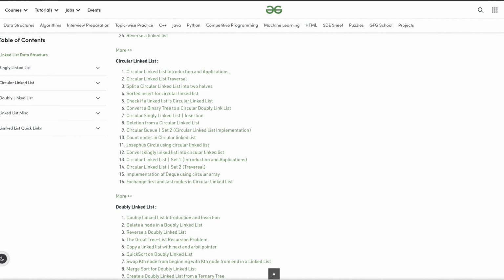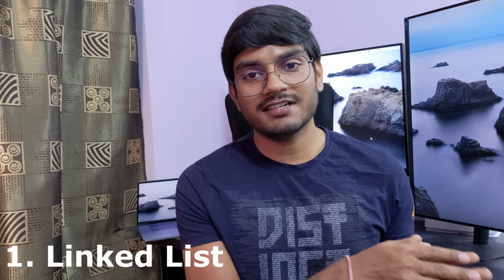DSA roadmap with resources | Beginner to advance | Part-2 | Linked list, Matrix, Stack, Queue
Hey everyone. This is the second part of my video where I will be discussing the best resources for all the DSA topics. Today we will be covering concepts such as linked list, matrix, stack and queue, which are very important and will be used while solving problems of some advanced level DSA concepts. Here are the links to all the resources that I discussed in the video.

How to apply for offcampus job at Google | How to get noticed and get an interview call from google